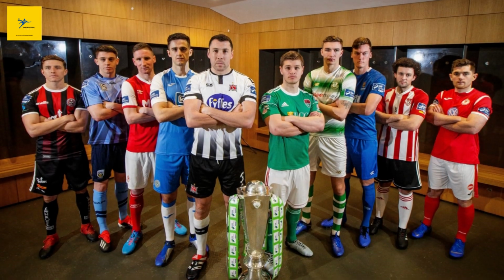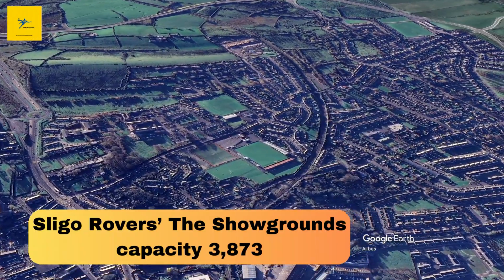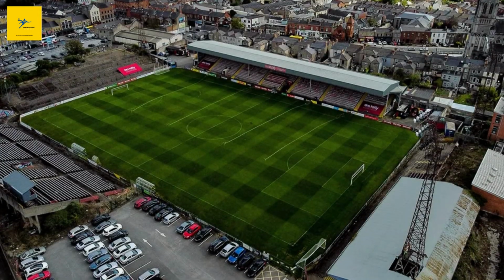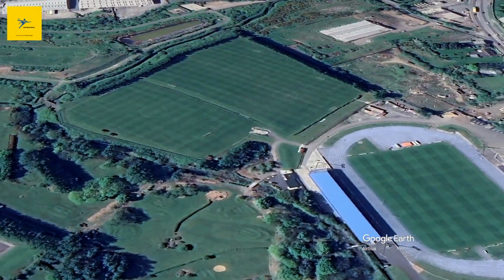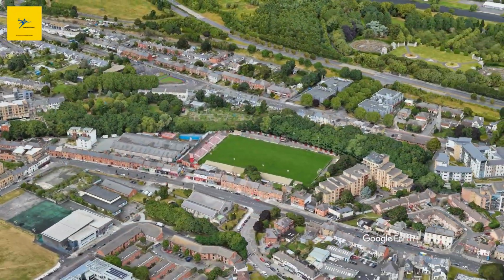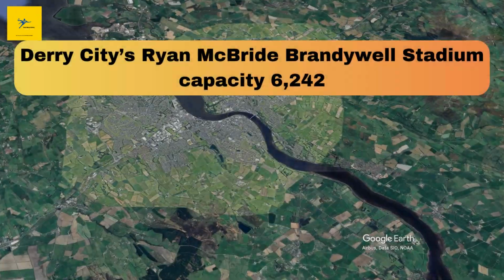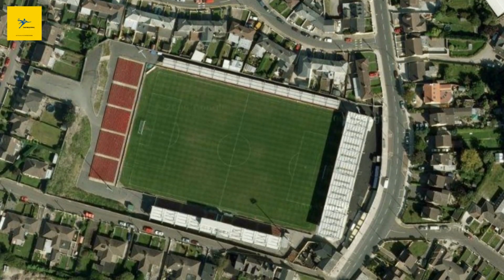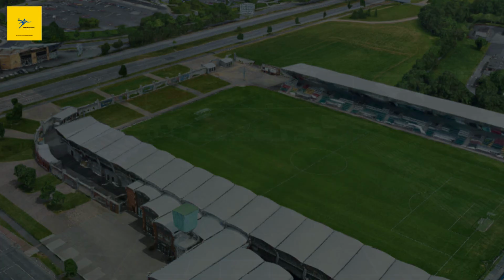10 League of Ireland Stadiums Every Football Fan Must See in 2025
The League of Ireland still lives and breathes in small, fierce grounds. These stadiums are the heartbeats of the 2025 Premier Division—compact, loud, and full of history. I'll show you each one: name, location, capacity, when it was built, who plays there now, and the quirks that make it worth filming. Let’s dive right in!

10. Sullivan and Lambe Park

And there you have it! Each stadium tells a small story about Irish football itself. The League of Ireland doesn’t always have the cash and continuity of bigger leagues, so many grounds developed in pieces. That patchwork gives them texture. The League of Ireland continues to grow its profile, and a ground that can host European qualifiers without last-minute tweaks is at a club’s advantage.